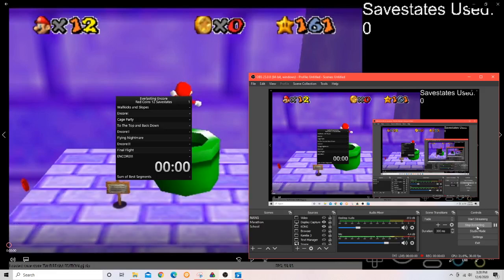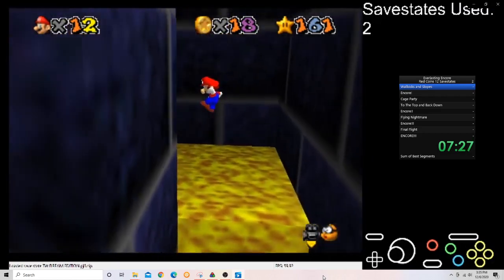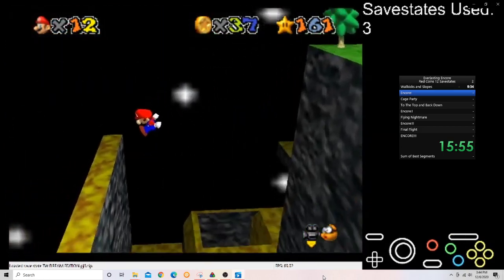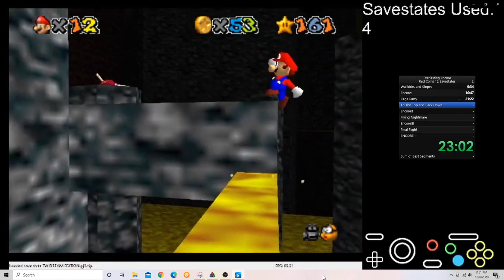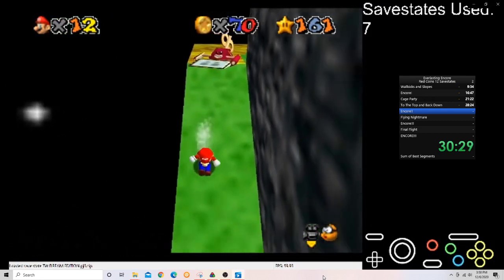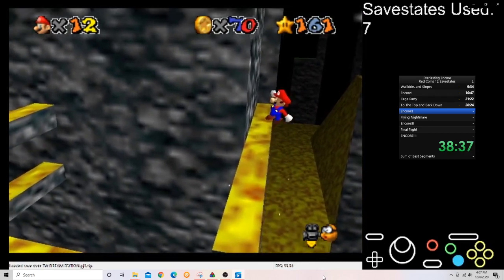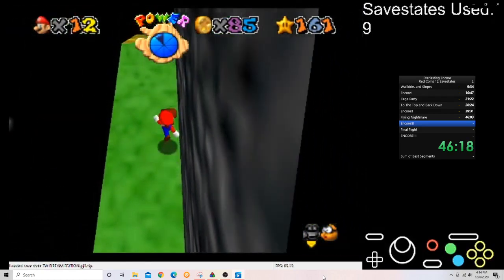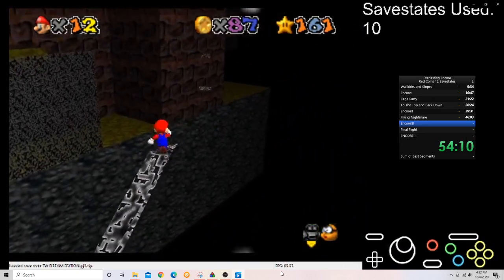Everlasting Encore Red Coins UPDATED SEGMENTED PLAYTHROUGH (12 Savestates WITH COMMENTARY)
A savestated run of EE Reds using only 12 savestates. Not exactly a Theory TAS exactly so I didn't call it one, but it can be called that if you wish. Fully commentated, my proudest work, enjoy :)